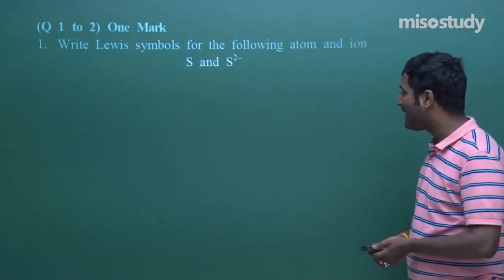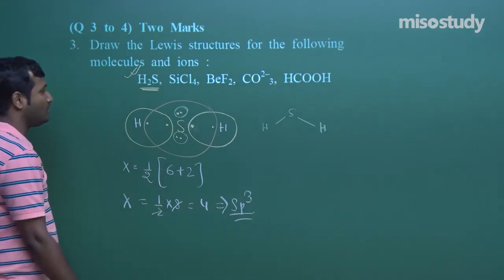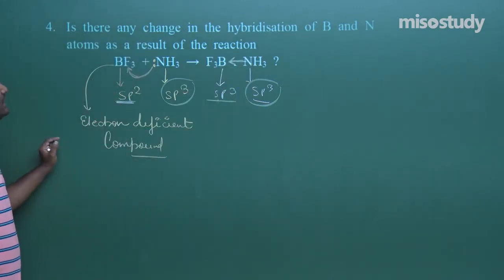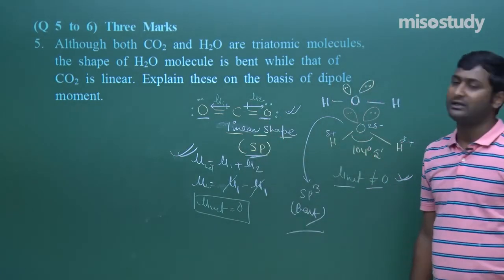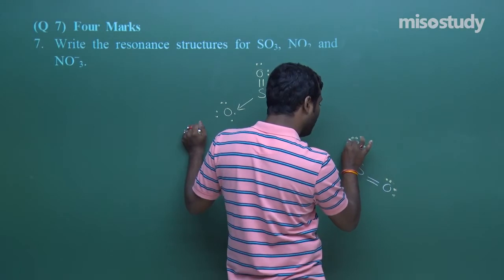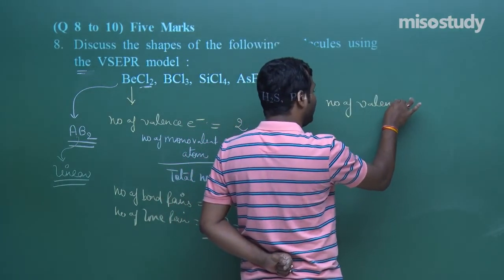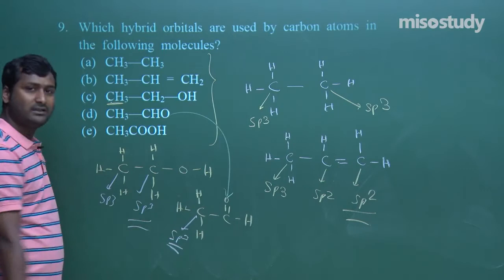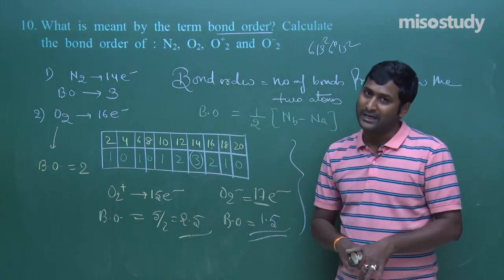CBSE 11&12th Chemistry | 04. Chemical Bonding and Molecular Structure | CBSE Pattern Exercise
▶ 04. Chemical Bonding & Molecular Structure

1. HD Video Lectures Designed by The Expert Faculties
2. Theory & Problem-solving Lectures of Full Syllabus
3. Chapter-wise Exam Pattern Question Exercise (Sample Question Papers)
4. Chapter-wise PDF e-Books
5. Chapter-wise Online Test
6. 24X7 Doubt Clearing
7. Hard Disk / Pen Drive / SD Card Courses (No Internet Required)
8. 24X7 Online Streaming Course
9. Lecture Download Support for Android and iOS